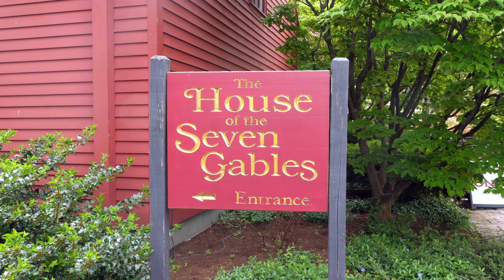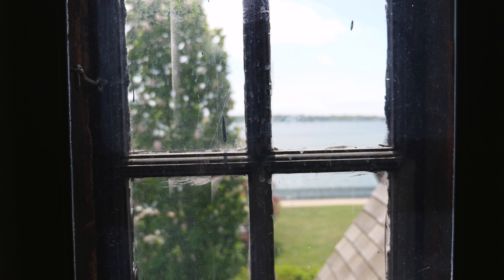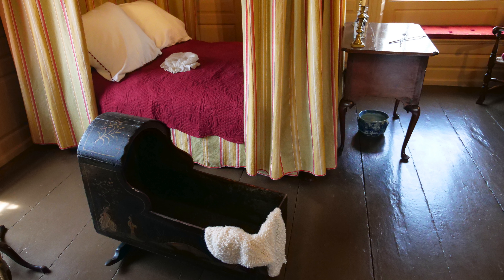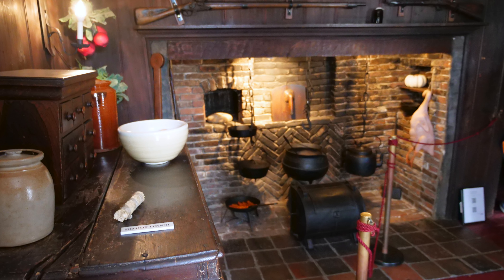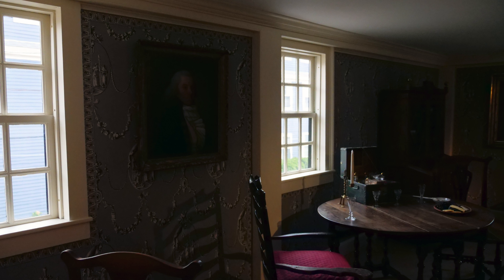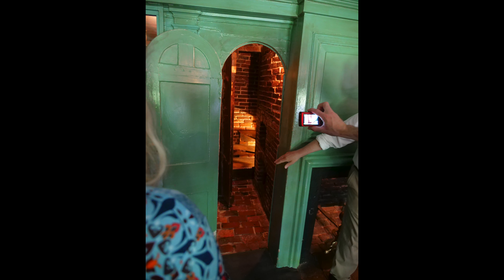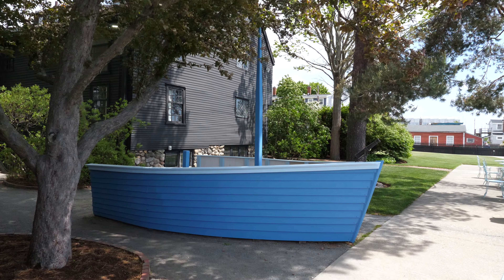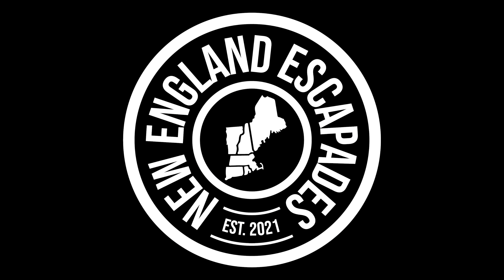The House of Seven Gables - Hawthorne's fiction and history come to life!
In this video, we took a trip to the House of Seven Gables in Salem, Massachusetts. Perhaps best known as the setting for Nathaniel Hawthorne's novel of the same name, there's more to this historic mansion than the novel lets on.

House of the Seven Gables
115 Derby St.